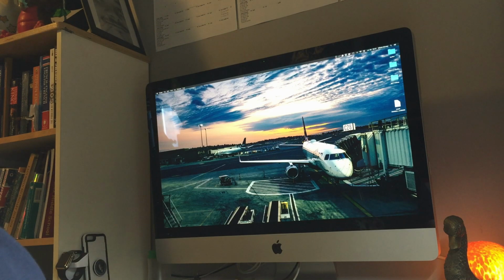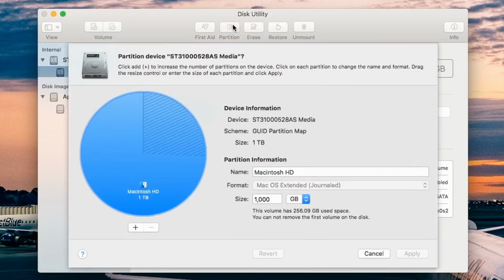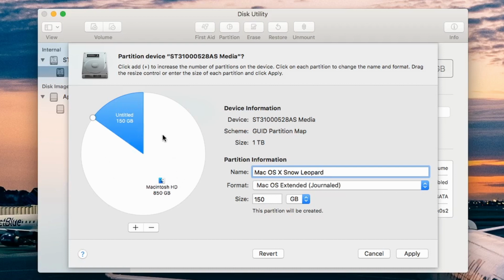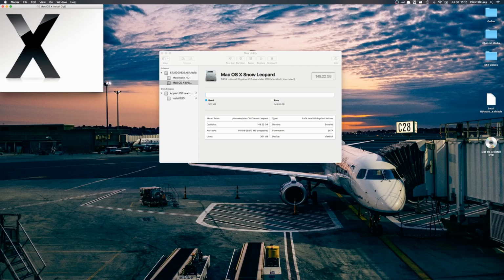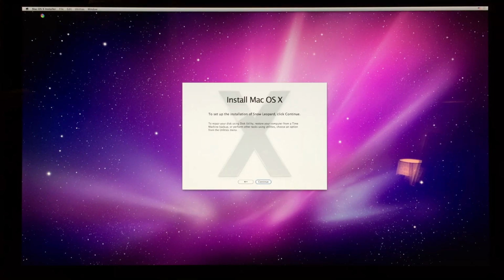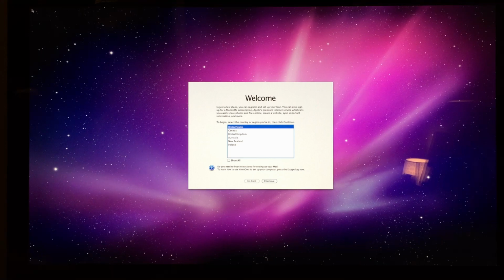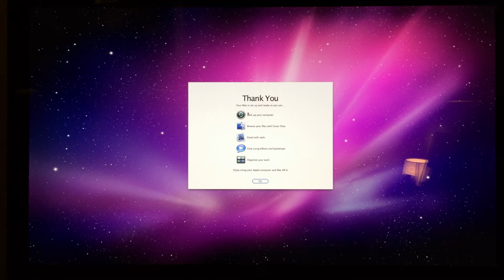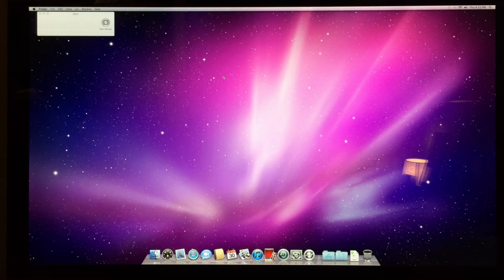MacOS X Snow Leopard Throwback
Today we traveled back in time to the year 2009 and had some fun with MacOS X Snow Leopard.

Stay safe, and wash your hands

-What I Use-
iFixit Pro Tech Toolkit
iFixit Pro Magnetic Project Mat

-Alternative Repair Kit-
iFixit Essential Electronics Toolkit

-Gear-
PowerDeWise Omnidirectional Lav Mic ($40)
Ulanzi ST-02S Phone Tripod Mount ($21)